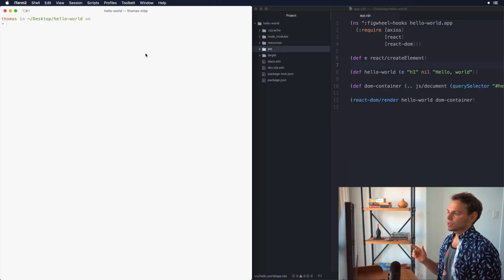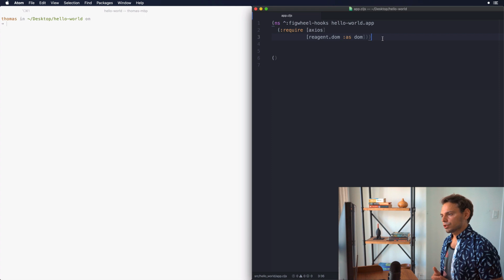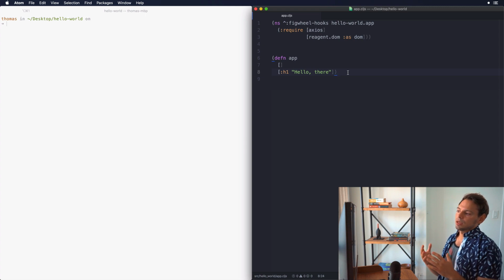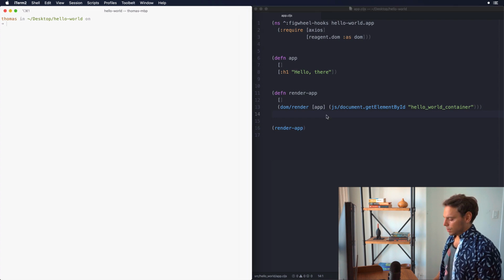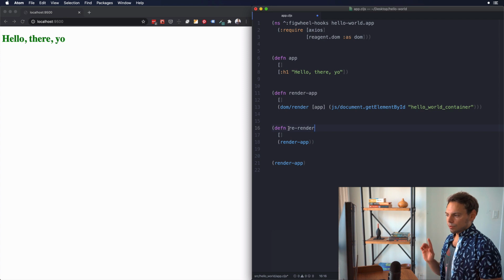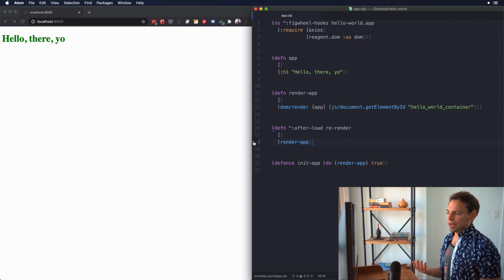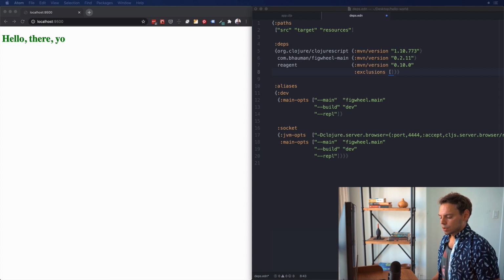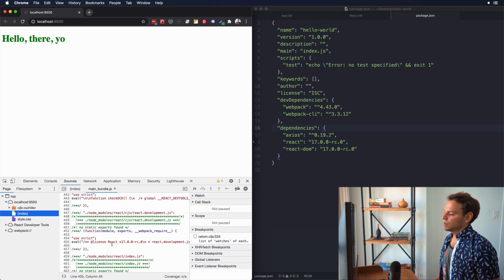Setup Reagent And ClojureScript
Setup Reagent and ClojureScript with me and begin the journey to a ClojureScript Single Page Application (SPA)

😎 UPDATES

As of the latest version of the Clojure CLI Tools, the command we run the app with was clj -A:dev but you SHOULD NOW USE clj -M:dev instead

ALSO!

Rename `reagent` in `deps.edn` to `reagent/reagent`

⏰ Timestamps:

(00:43) Setup your project like me
(01:06) What is Reagent?
(01:32) What we're doing in this video
(02:08) Step 1 - Cleanup app.cljs
(02:34) Step 2 - Update project dependencies
(02:49) Step 3 - Add Reagent Dep
(03:13) Step 4 - Use Reagent our Project
(06:45) Step 5 - Configure project to use HMR
(08:54) Step 6 - Use custom version of React with Reagent

💟 Housekeeping